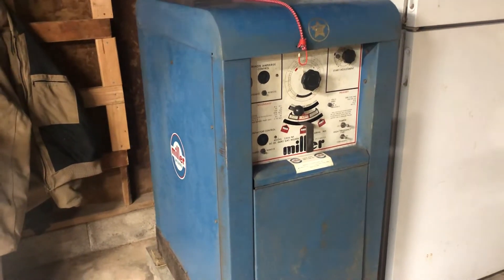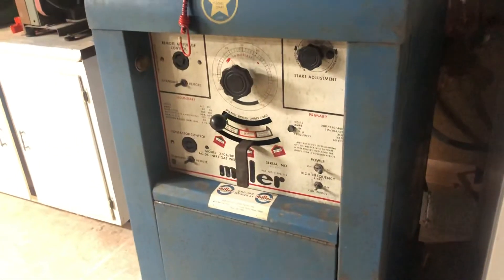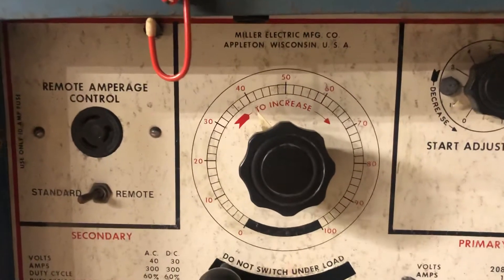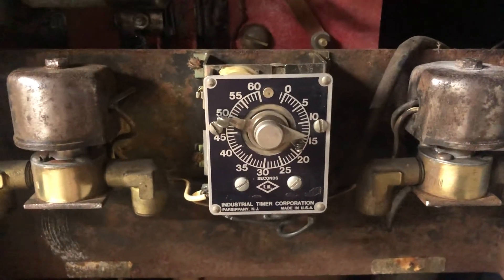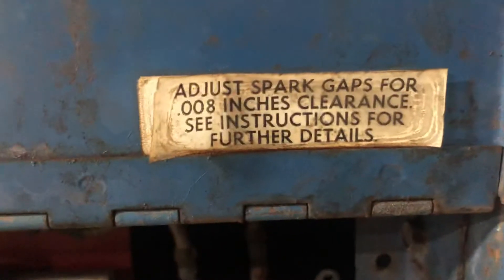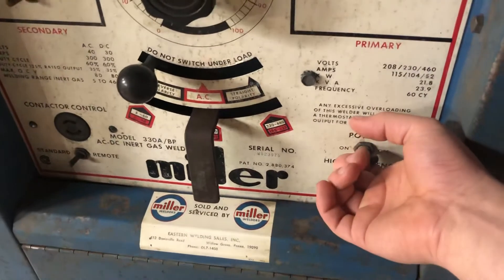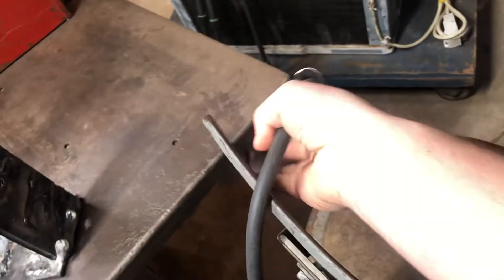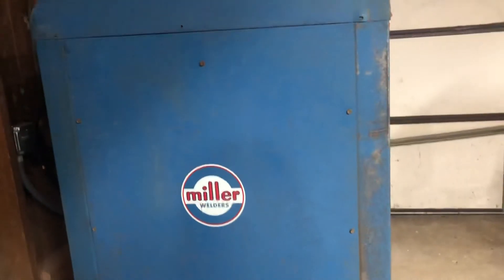Miller 330 A/BP (Part 1)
Miller 330 A/BP (Part 1) - picked this 850 lb beast up at an auction for $60. Came with a foot pedal and regulator. Have been cleaning it up and replaced the F2 fuse to get it up and running. Currently have it set up for stick welding and it has been functioning great after cleaning the contact board with electrical cleaner. First goal of getting it functional for stick welding has been accomplished. On to getting it set up for TIG!